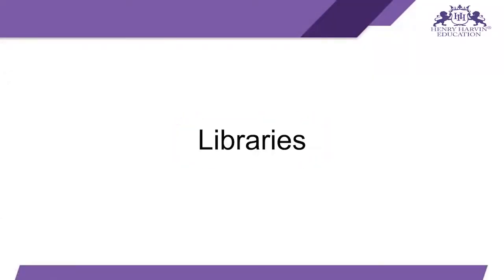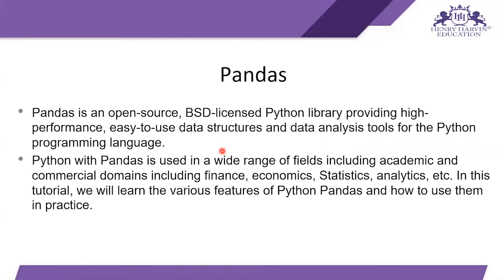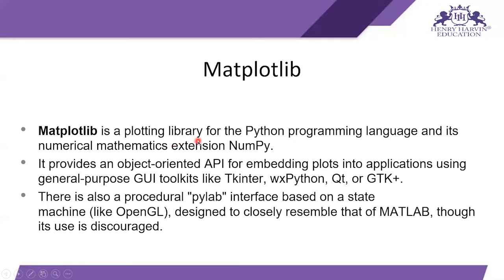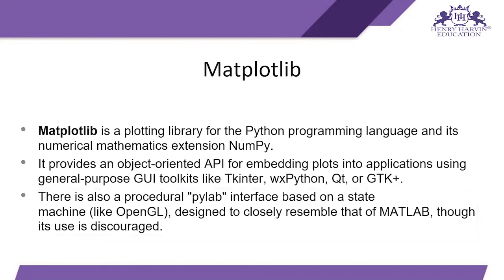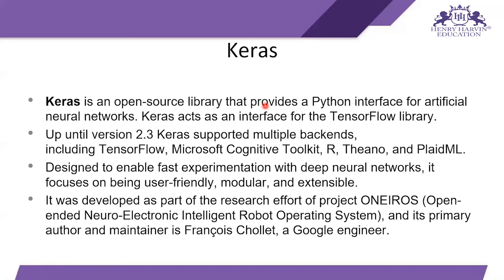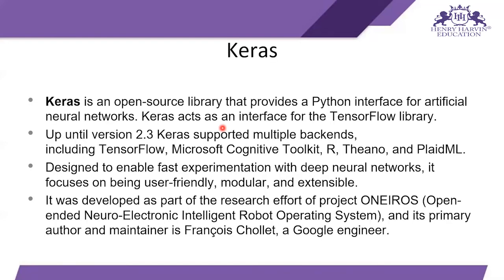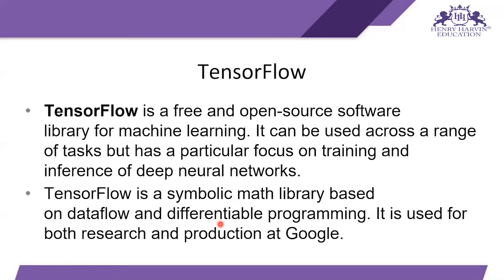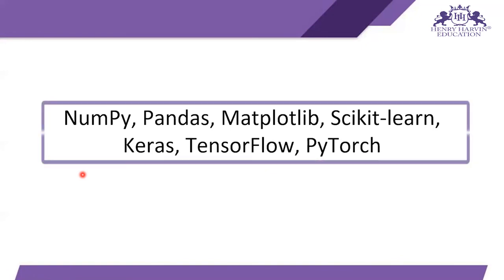Basic Programming - Libraries | Business Analytics With Python Tutorial For Beginners | Henry Harvin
🔥Henry Harvin Business Analytics course  (Use code “YOUTUBE20”)

This Henry Harvin video on “Basic Programming - Libraries ”   is a complete Basic Programming - Libraries  tutorial for beginners who want to learn Basic Programming - Libraries. Data Structures are a specialized means of organizing and storing data in computers in such a way that we can perform operations on the stored data more efficiently. Data structures have a wide and diverse scope of usage across the fields of Computer Science and Software Engineering.A construct is simply a concept implementation mechanism used by a given programming language - the language's syntax.

𝐀𝐛𝐨𝐮𝐭 𝐭𝐡𝐞 𝐂𝐨𝐮𝐫𝐬𝐞:

Henry Harvin  Business Analytics course certification is Ranked 1 in the industry by BNC.com. Certified Python Business Analyst (CPBA) course is a focused 32-hours instructor-led training and certification program that equips participants to explore+analyze+solve business problems using popular analytics tools such as Python & Advanced Excel.Get Regular Job Calls, Interview Skills Preparation and Career Services. Plus Earn Alumni Status to network with 23000+ Proud Henry Harvin Alumni
Only Analytics Course to be Recommended by 13+ IIM's and 7+ IIT's including IIM Ahmedabad and IIT Bombay students
Trusted by Leading Corporates such as Abbott Pharma, Avon Cosmetics, Hostbooks, NTPC, SAB Miller, Apollo Tyres, Deloitte, Fidelity Investments & More. And 12+ IIM's including IIM Ahmedabad, IIM Bangalore & IIM Calcutta and 7+ IIT's including IIT Bombay & IIT Delhi.

Key Features:

✅  Recognised Certification
✅  Integrated Curriculum
✅  Become Eligible for jobs demanding Business background.